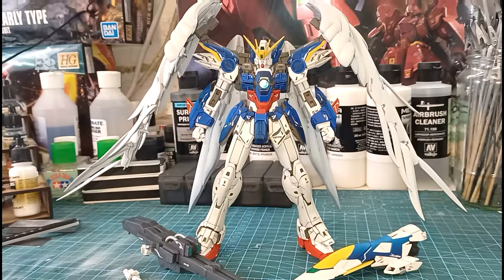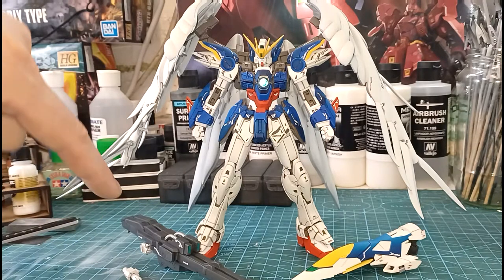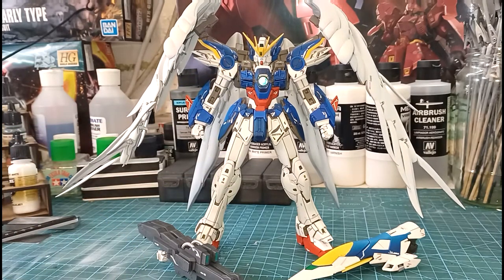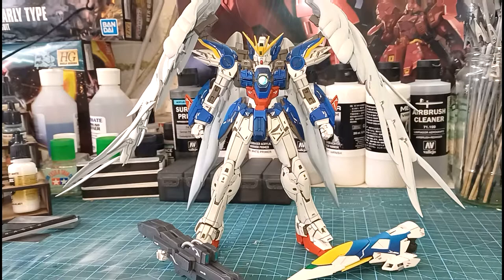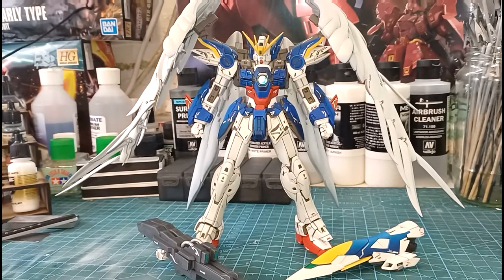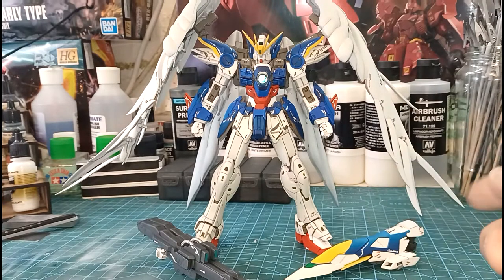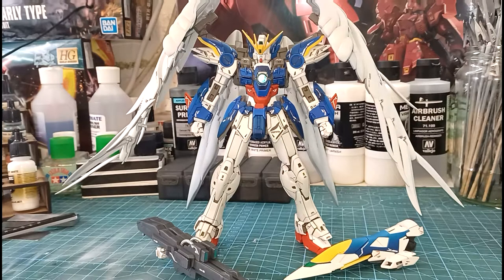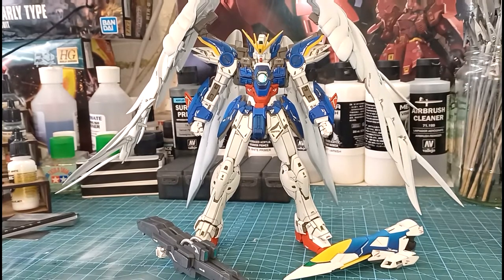Wing Zero Final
Thanks to everyone who showed interest in the build and moving forward thank you all for coming along for the ride. Much Love

Social meeja...

Shout out to supporters of the channel Argni delator, xxnike692xx, Henriheck, Mynameismyname13 and all you sexy mofos out there